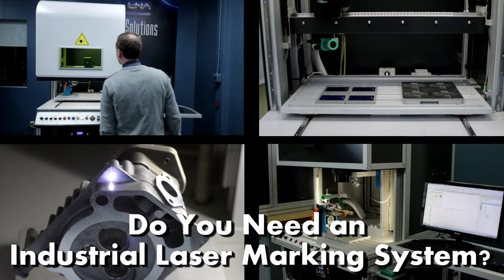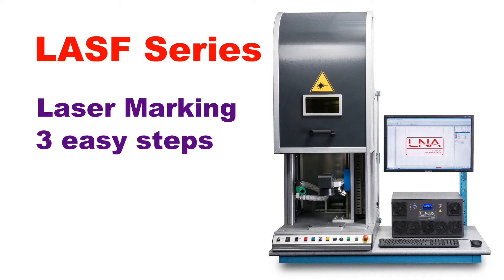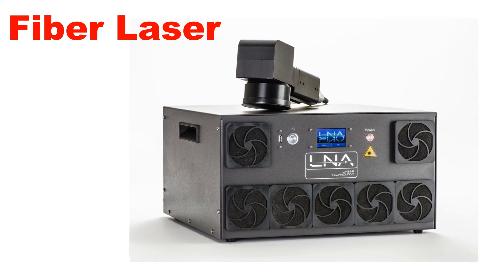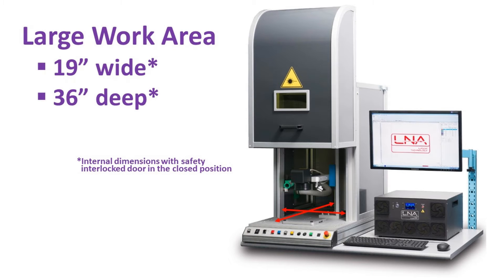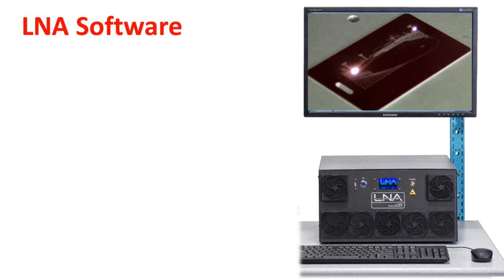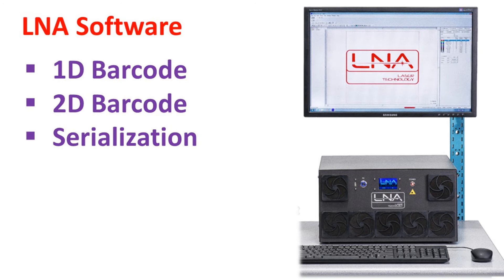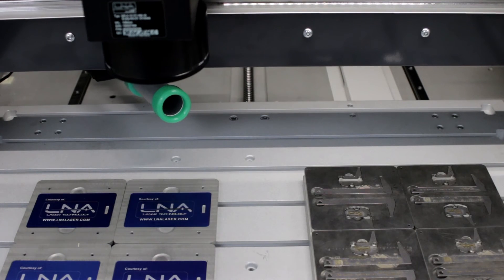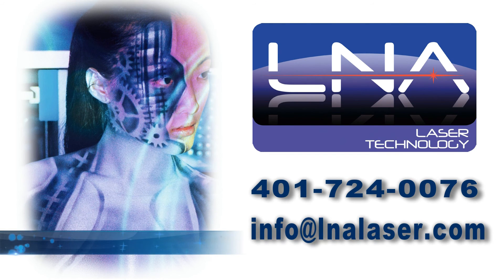LASF - Industrial Laser Marking | Laser Engraving | Laser Etching System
LNA Laser Technology

LNA LASF Script
Do you need a manual or fully automated Industrial Laser Marking system?  You’ve come to the right place.

The LASF Series, Table Top Fiber Laser Marking System is an extremely robust and flexible system.

With the LASF Series, Laser marking is done in three easy steps.
• Focus the laser onto the part
• Select or create your mark
• Mark your part

The major components of the system include the Laser Control Unit with a touch screen display and embedded PC.  Our fiber laser is essentially maintenance free with a meantime between failure of over one hundred thousand hours.  The enclosure houses the laser marking head, integrated fume extractor hose and motorized or programmable z-axis to easily accommodate different part heights with over 14 inches of travel.  The LASF also provides the largest work area in its class and is interlocked for laser safe operation.

Focusing onto the part couldn’t be easier with our integrated red beam focusing aid.  Simply adjust the z-axis to position the dot in the box.

The software is intuitive with a powerful variety of features.  You can import a wide range of image files-vector or raster.  It has its own text editor and the ability to generate one-D or two-D barcodes with serialization.  The system can be manually operated or integrated into your factory controls through, serial, digital I/O or PLC.

The system can be configured in a number of unique ways.  A fully motorized and programmable XYZ permits 3-Axis capability.  This is ideal for automated batch processing of parts.  Do you have cylindrical components?  No problem, the optional rotary indexing stage is available.  Whatever your application may require, LNA has a tailored solution for you.

Visit lnalaser.com to learn more about our products to meet your manufacturing needs.